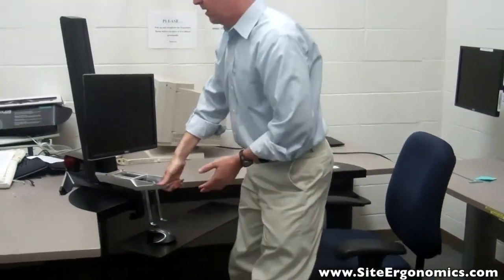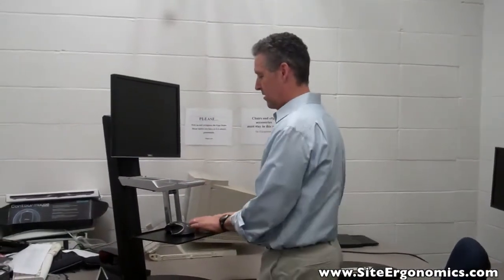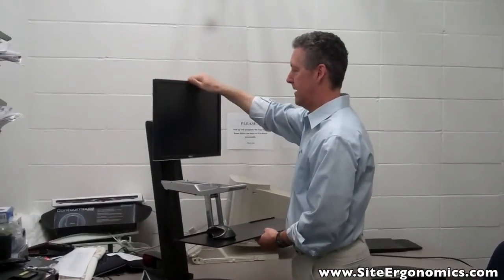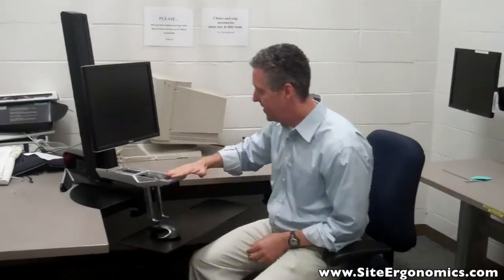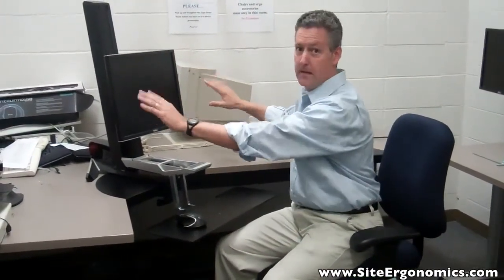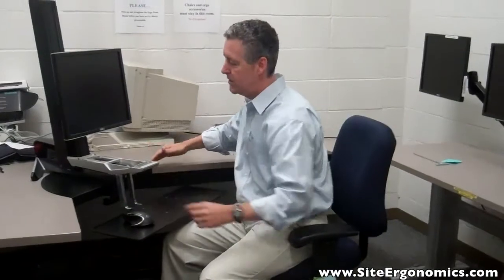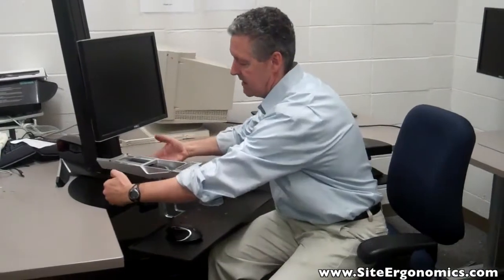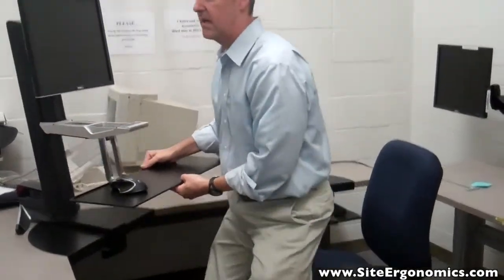The Ergonomics Guy - The Ergotron Standing Workstation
The Ergonomics Guys walks you through this fabulous Ergotron WorkFit-S, Dual Monitor with Worksurface+ setup.